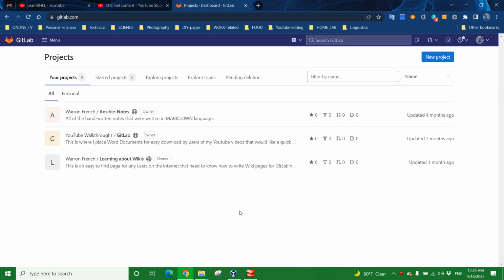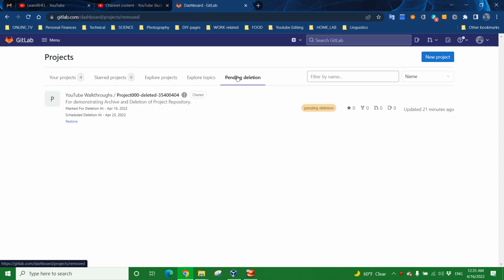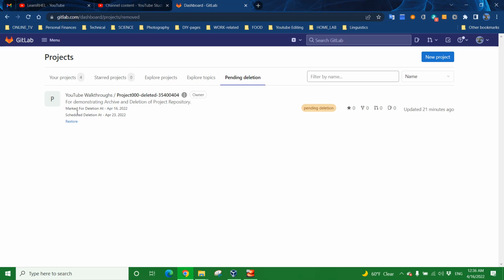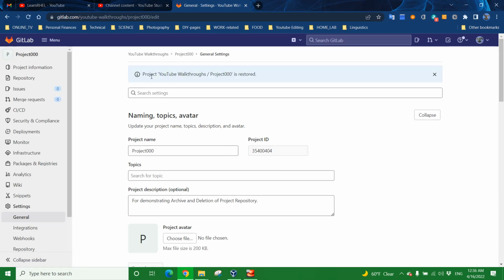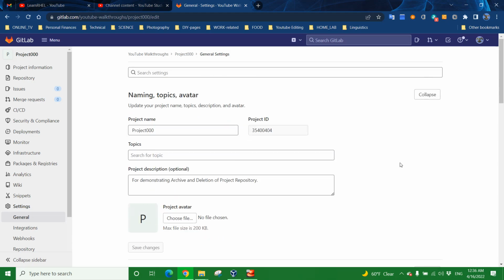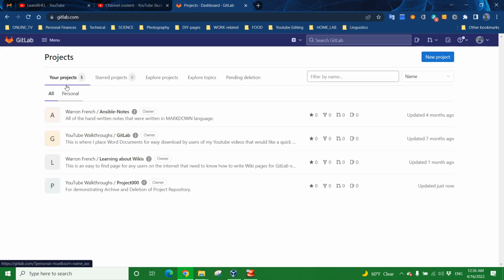User@GitLab.013 - Recover a Deleted Repository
Target Audience: GitLab Users on RedHat variants (RHEL, CentOS, ALMALinux, and now RockyLinux).
Subject(s): Recover a Deleted GitLab Project  Repository
Details: A critical GitLab repository was deleted, and you need it back, you want to know how to recover it.